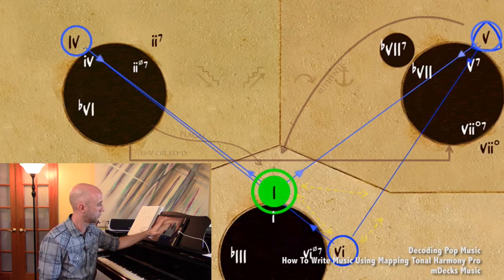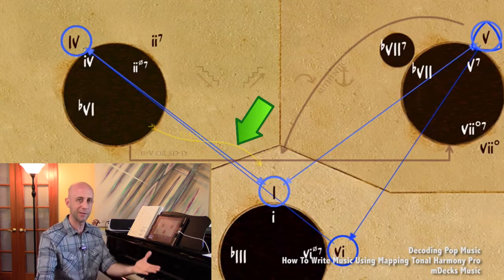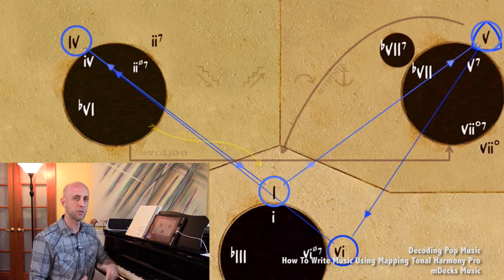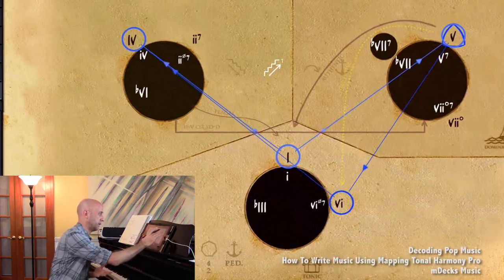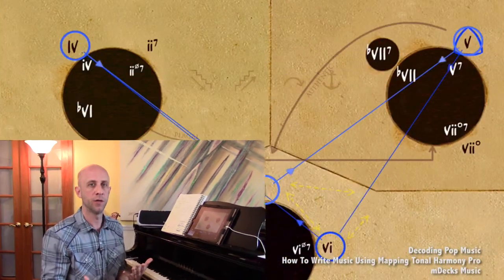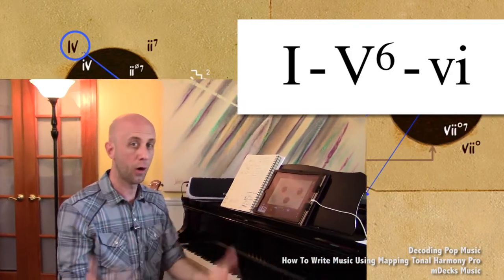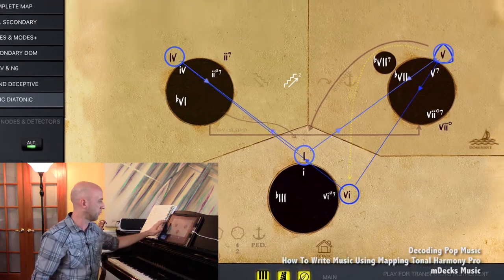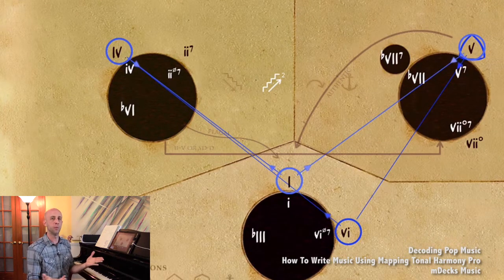Decoding Pop 104 - "No Woman, No Cry" How To Write Music Using Mapping Tonal Harmony Pro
How to Write Music using Mapping Tonal Harmony Pro Series by mDecks Music.

Decoding Pop. "No Woman, No Cry" by Bob Marley

Tessitura Pro available for iOS and Mac OS X